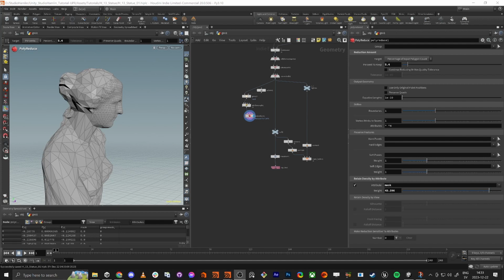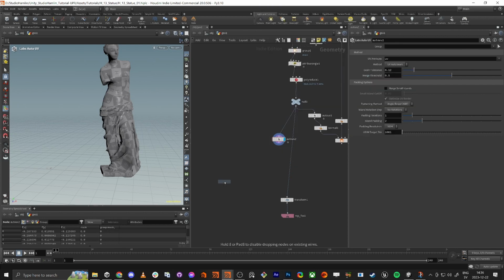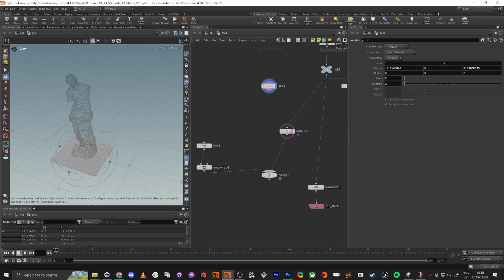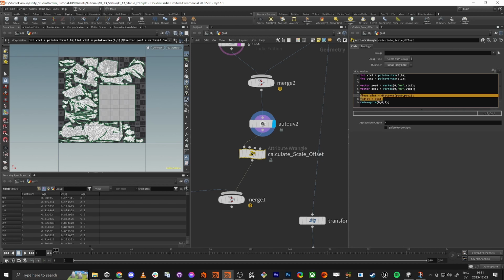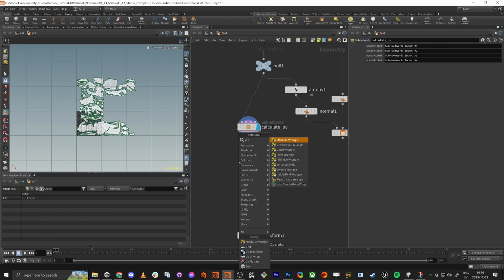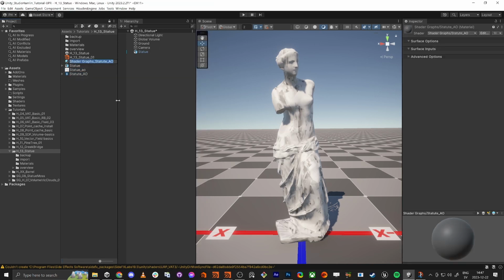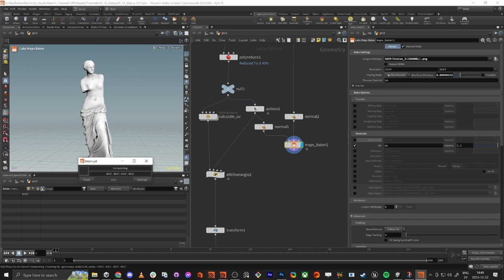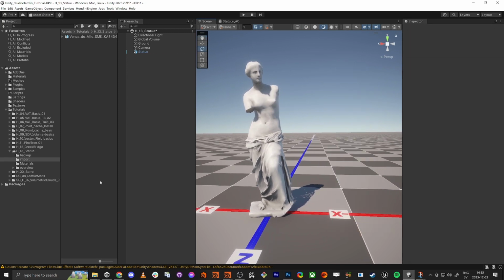Optimize Model in Houdini And Bake AO for Game Engine Part 2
In these tutorials,  I will show how to optimize a model in Houdini and make it ready for Game Engines. I will use a model from Turbosquid, it's free. You have to log in to download. You can find the model over here: